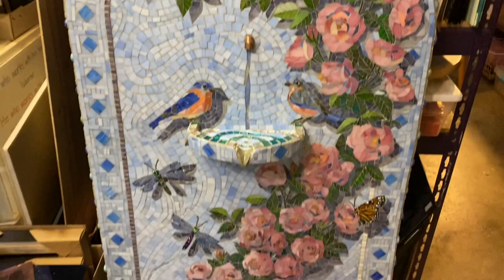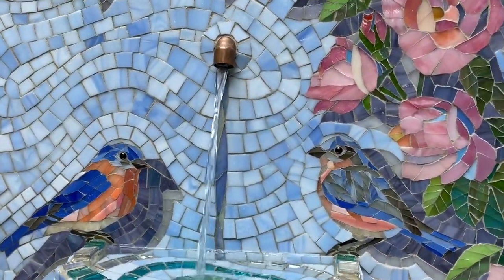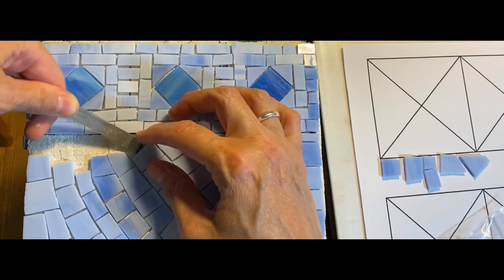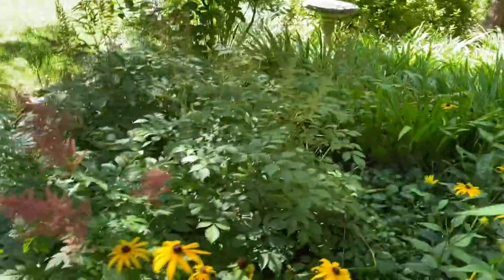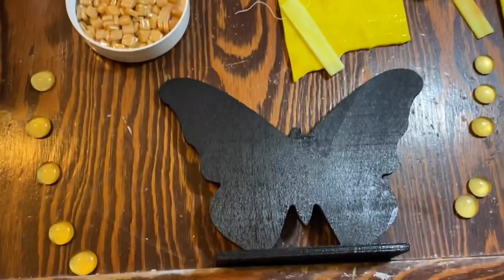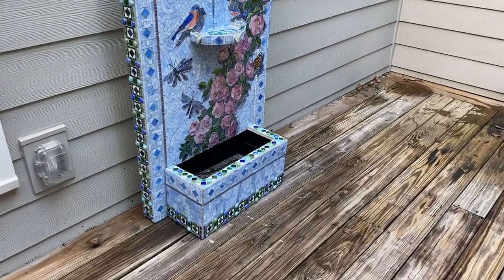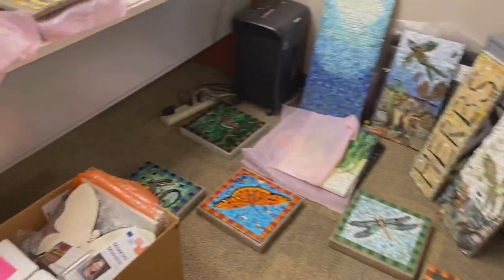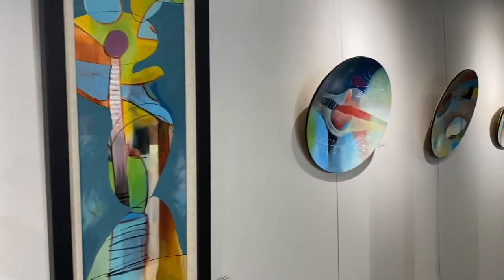Ep. 58 DELIVERING THE MOSAIC FOUNTAIN, prepping for my exhibit, a fun reward and a bonus field trip.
I finally finish piecing the fountain bin cover, then I grout it and admire my work before dropping it at my exhibit. A fun little butterfly & bonus field trip to see the work of artist Grace Kisa.